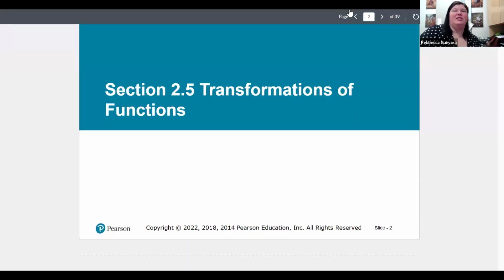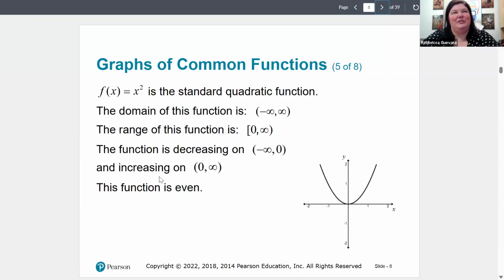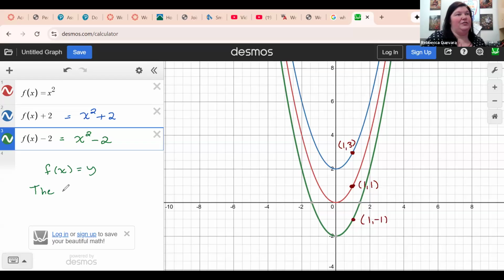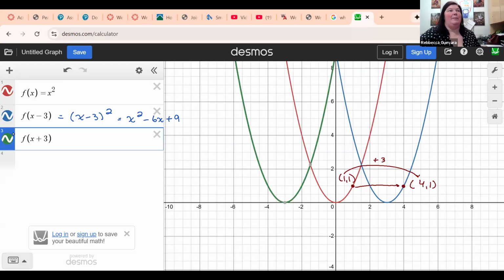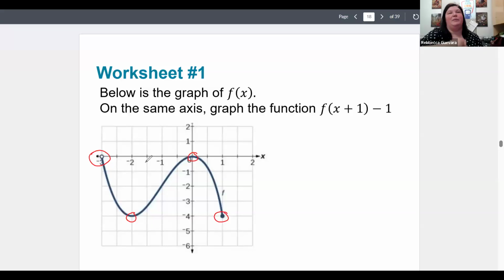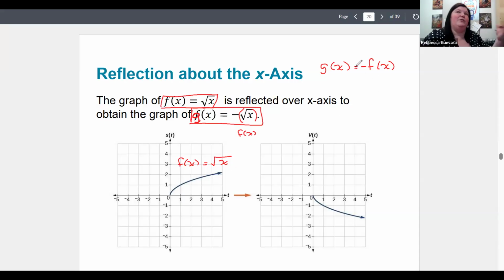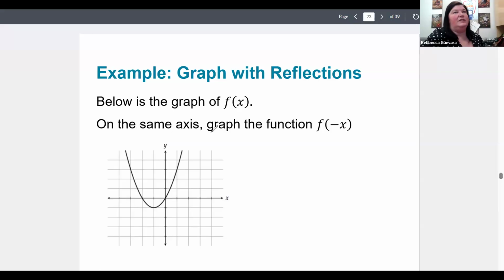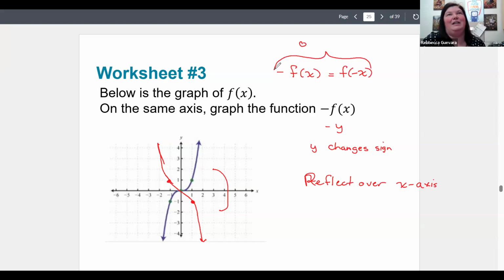MATH 1414: Shifts and Reflections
0:00 - Parent Functions
6:45 - Vertical and Horizontal Shifts
20:16 - Worksheet 1
23:04 - Reflections
33:04 - Worksheet 2